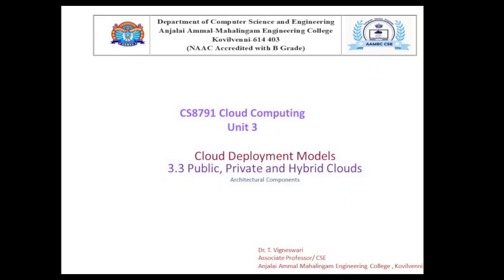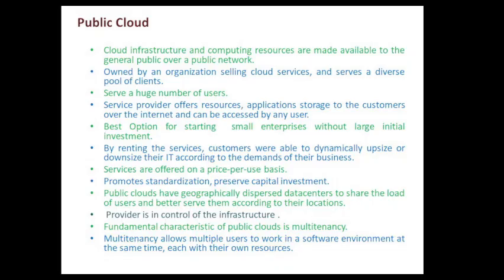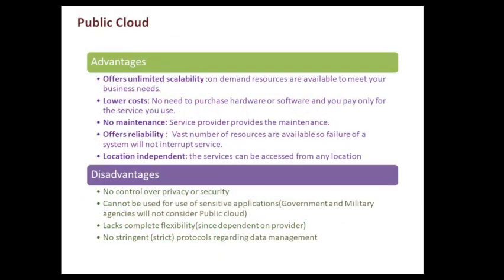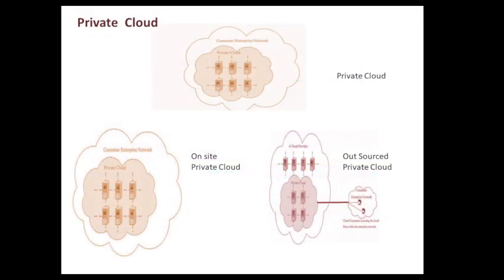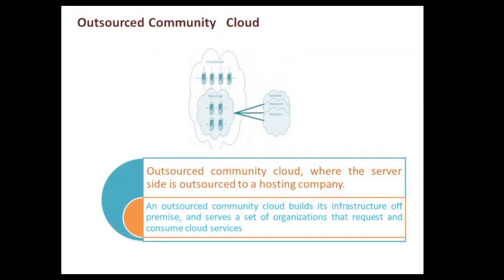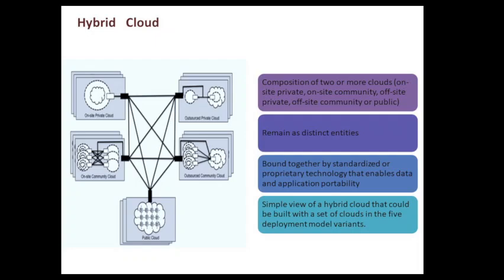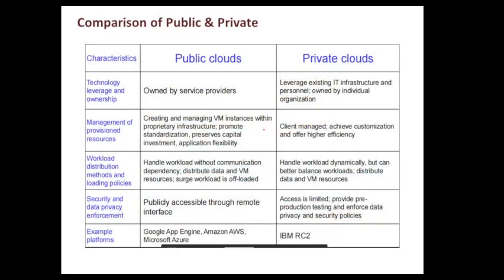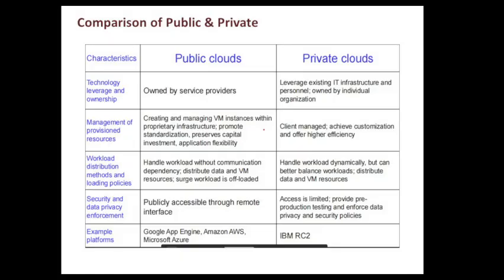cloud deployment models (Public, Private and Hybrid Cloud)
CS8791 Cloud Deployment Models